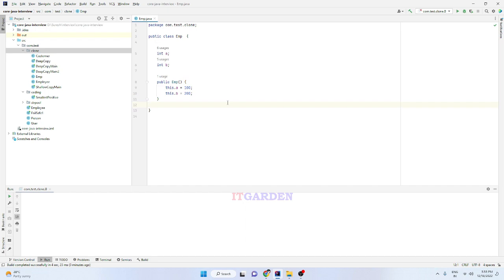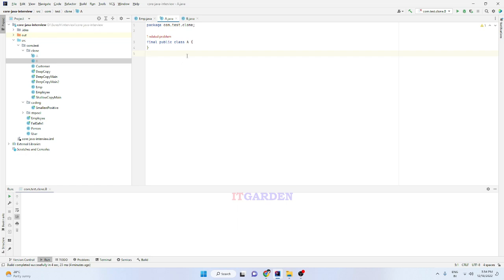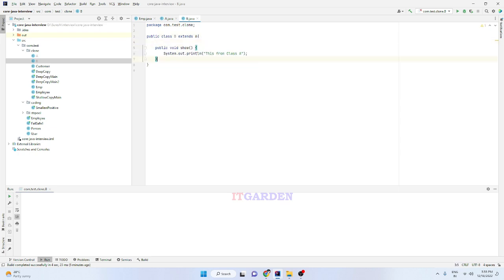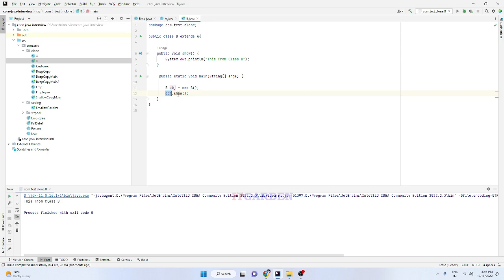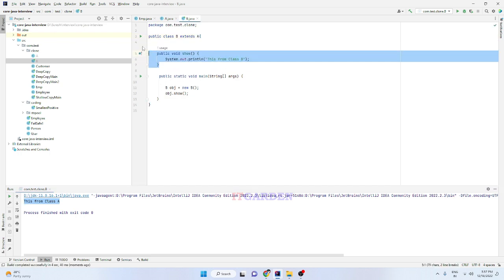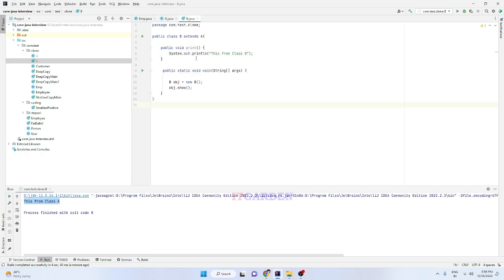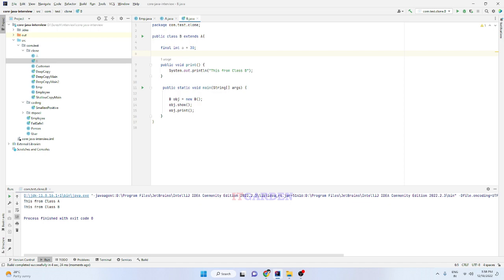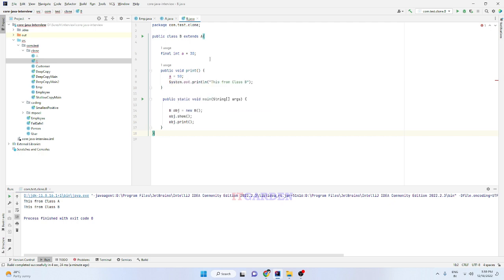Core Java Interview Question - How to prevent Inheritance from the class,final keyword uses in Java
This class explains how to use the final keyword and how to prevent Inheritance, function overriding, and creating a constant variable.